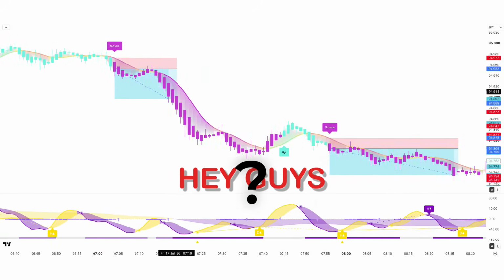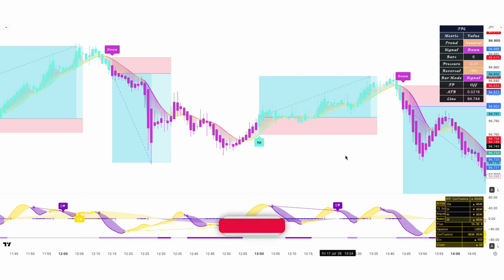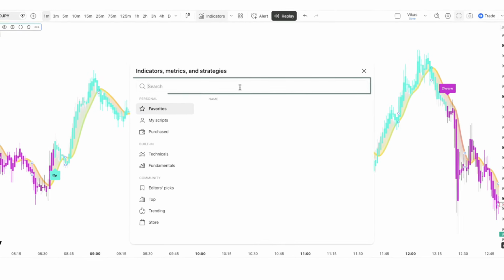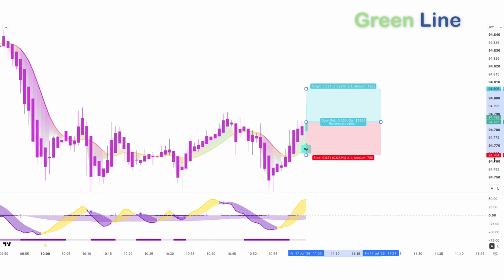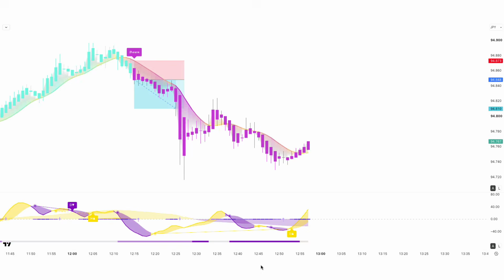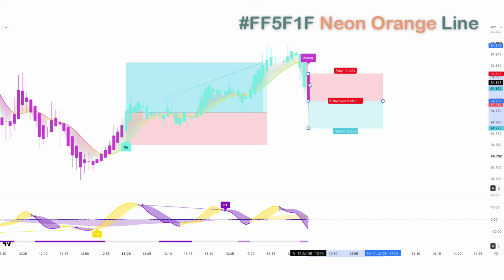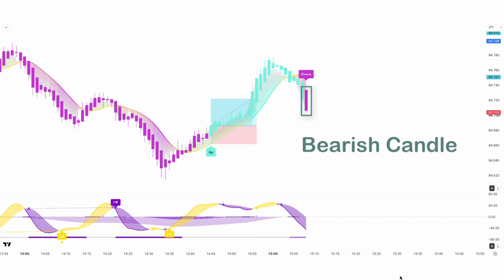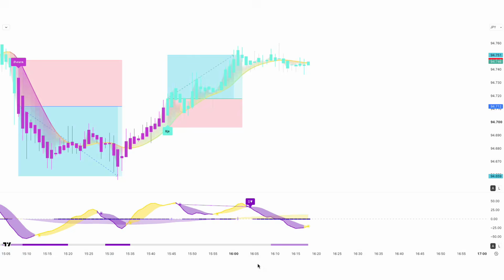This FREE TradingView Indicator Finds Reversals Before They Happen!